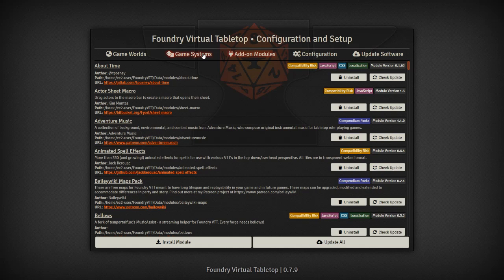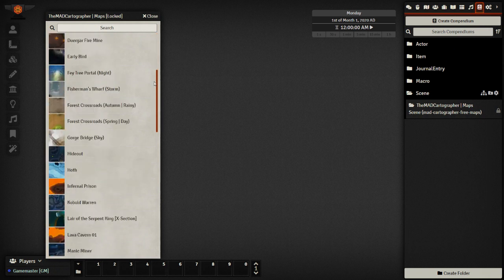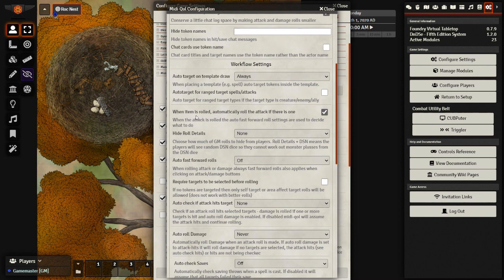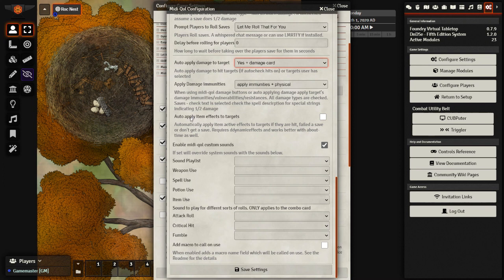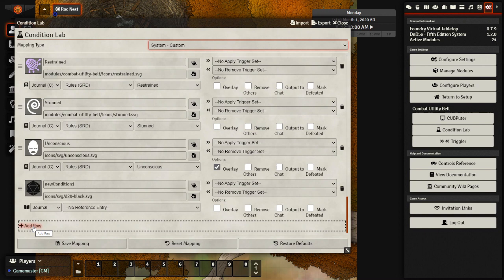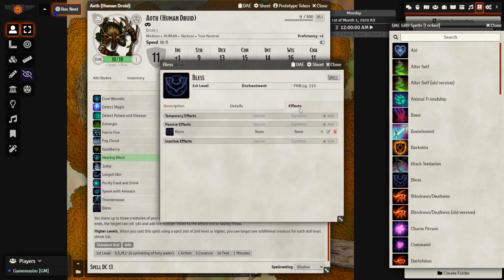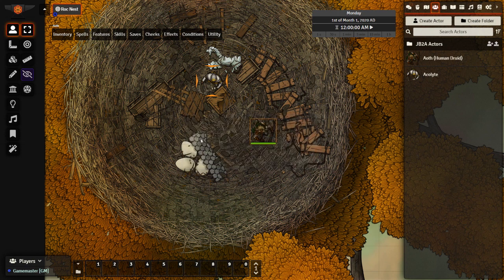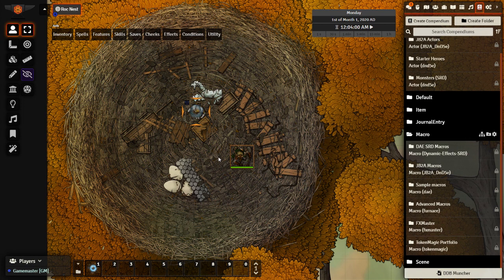Foundry VTT DnD Quick Combat The Setup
Here are some collected screenshots of my personal MIDI-QOL settings.

Please be mindful when using modules. Modules are a fantastic part of Foundry VTT and one of the reasons I love the program, but it’s best to add them gradually (especially on an already established world.) Foundry VTT is always improving and these improvements can cause module instability and inconsistences. If you have a stable system it’s best to update far in advance of your next session.

With that out of the way here are the modules I used in this video:

Combat:
About Time: Keeps track of spells/features that have a set duration.

Calendar/Weather: Adds in a clock and a calendar, allows you to progress time. Requires About Time to work

Combat Utility Belt: Adds in a host of features, such as the Condition Lab, allowing for the addition of new status effects and for those effects to be modified.

Dice So Nice: Adds in 3D Nice. Looks really cool.

Dynamic effects using Active Effects: Allows for spells/features to adjust the statistics on character’s and much more.

Dynamic Active Effects SRD: Adds in a bunch of spells and features, meaning a lot of the work is done for you.

Easy Target: Target via Alt-Click. Clear all targets using Alt-Shift-C. Mostly useful for the GM.

Let me Roll That For You: Allows for the players to roll their own saves via prompt. Also allows the GM to request rolls from players at any point.

libWrapper: Used by many of the other modules

MIDI-QOL: Handles most of the automation.

Spell Template Manager: Removes instanteous spell templates
immediately after use. Especially useful if you use animated spell templates.

The Furnace: Adds in advanced macros and a host of other helpful features

Tidy 5e Sheet: Wonderful character sheet, very clean and easy to use

Token Action HUD: Quick access to everything on the character sheet without having to open the sheet itself

Token Info Icons: Shows off the AC/Movement/Other Info about the icons when selected

Effects:
Token Magic FX: Great token effects and can also be used for spell templates as well

FX Effects: Rain, snow, fire, filters, color tints, and more.

JB2A: Animated assets, useful for tiles, actors, templates, and spells via macro

Organization:
Compendium Folders: Organizes your compendium into tidy folders

Tabbed Chatlog: Splits the chat into three separate columns

Tidy UI -Collapses modules and organizes lists alphabetically

Assets:
The Mad Cartographer Map Pack (Free): Great maps, fully built to include walls, lights, and many even seem to have sound effects as well.